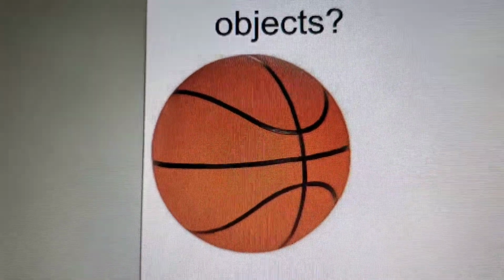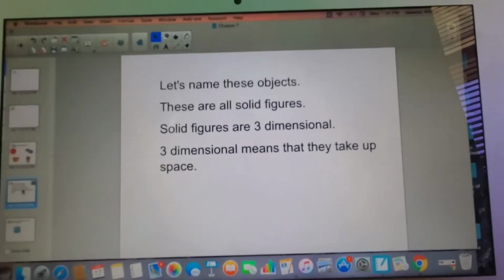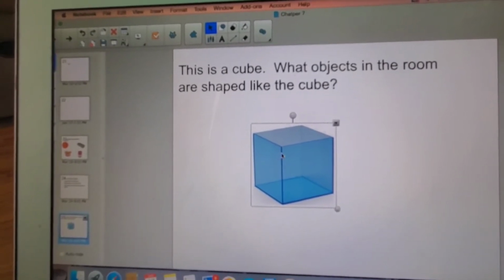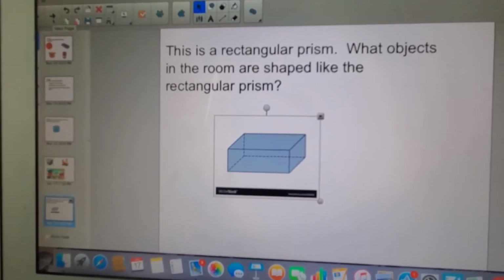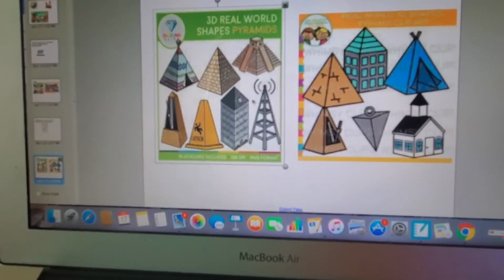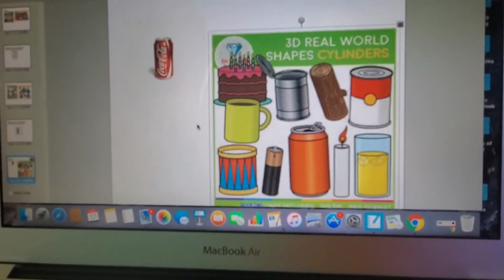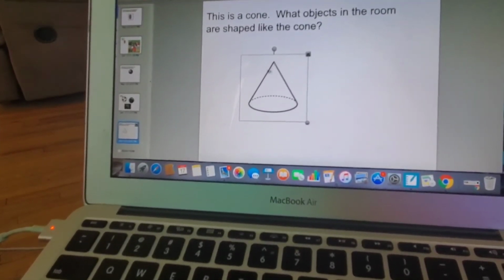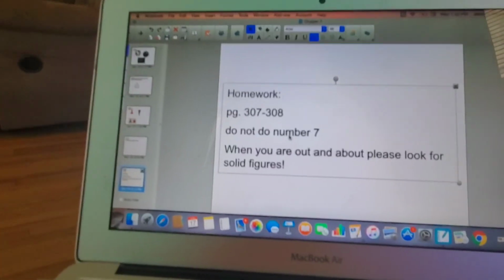I.C. First Grade Mrs. Wilson's Math Lesson June 17,2020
Hey everyone!  We are continuing learning about geometry. Please pause the video when it says to. If your child needs to watch the video again for review please do so.  Stay safe and healthy.

Homework
Pg. 307-308 do not do number 7